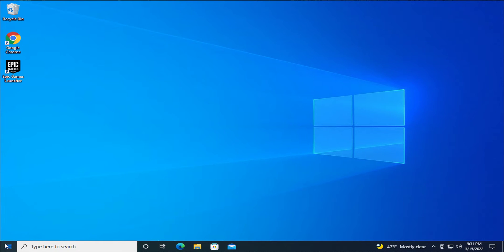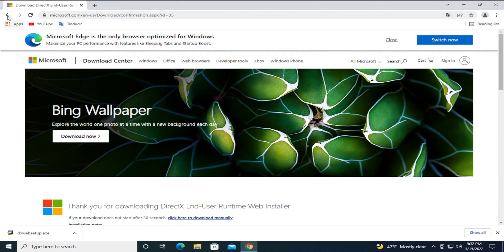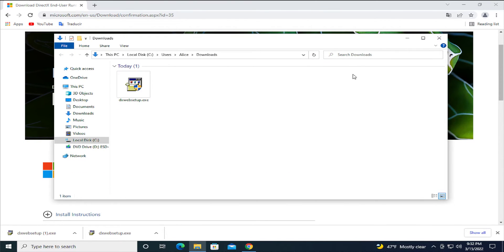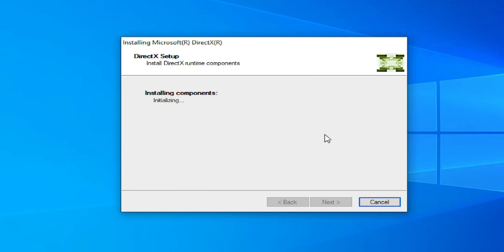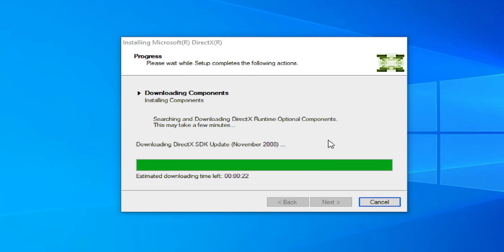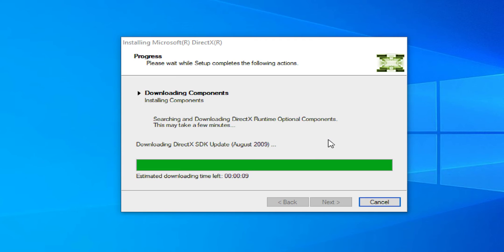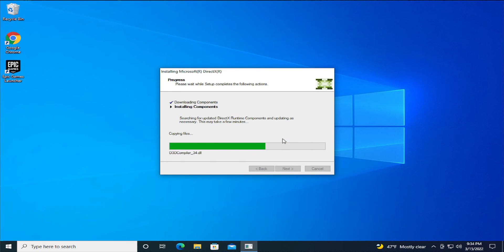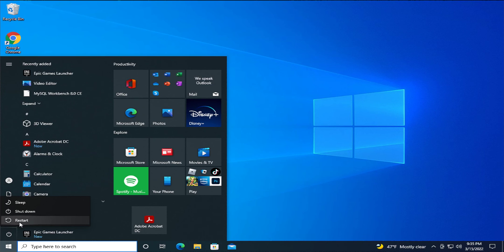How To Install Microsoft DirectX In Windows 10/11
DirectX Not Installing Issue on Windows 10 FIX [Tutorial]

How To Download And Install Microsoft